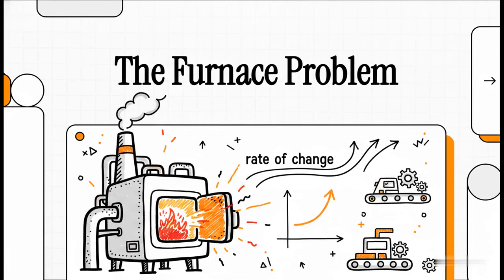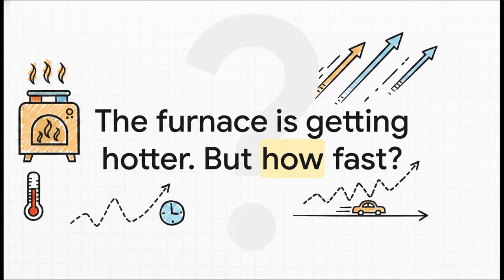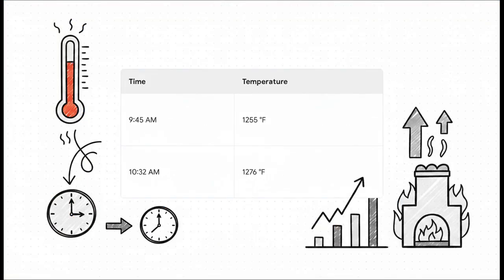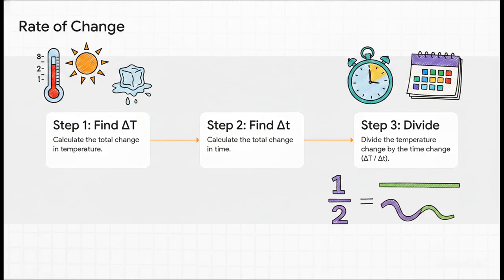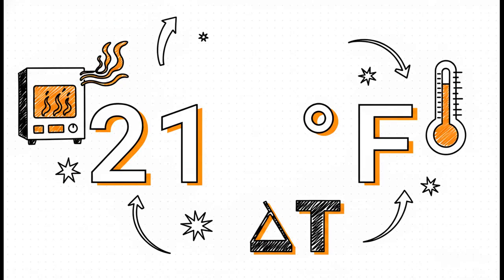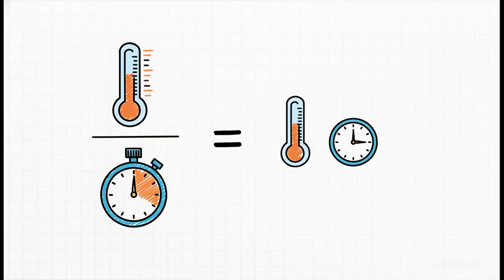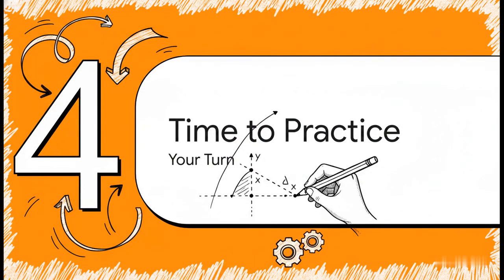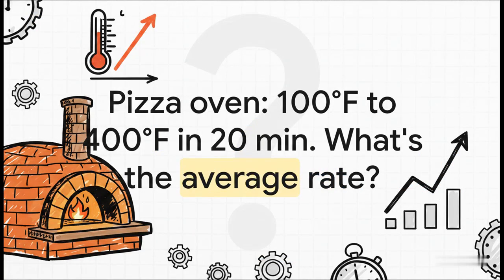Basic Calculus in Industry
In this video, we look at a practical industrial example of how basic calculus concepts can be applied to furnace temperature monitoring.

Using two temperature readings from an industrial furnace — 1255°F at 9:45 AM and 1276°F at 10:32 AM — we calculate the total temperature increase using the simple change formula:

ΔT = T hot − T cold

The result is a 21°F temperature rise, showing how temperature fluctuation can be measured and understood in a real physical system.

This example is useful for students, engineers, operators, and technicians who want to connect basic math concepts with real industrial applications.